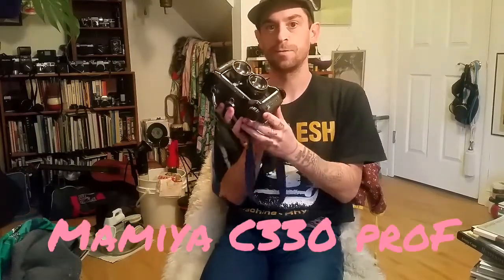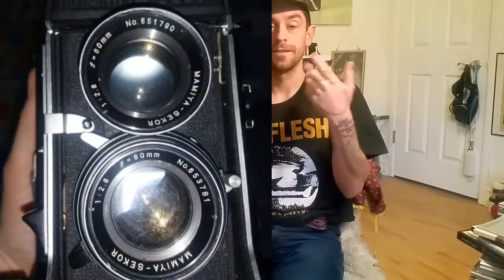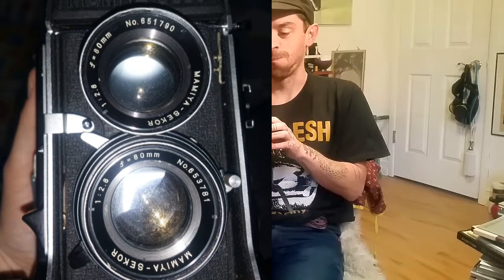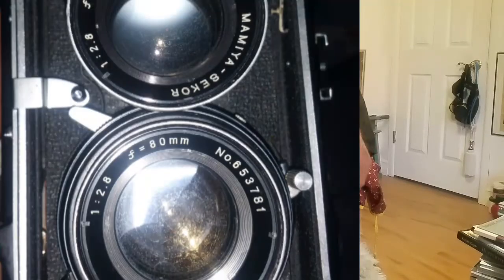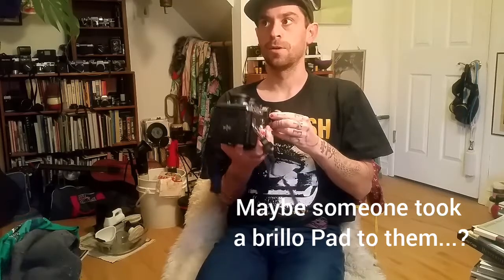Yew-Yaw camera talks about: how good a scratched, pitted, fungus ridden lens could be!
the front elements on the viewing and taking lens of this mamiya 80mm f2.8 for the c330 are just wacky wonky and beat up. have faith! there is potential it could be juuusssttt great.